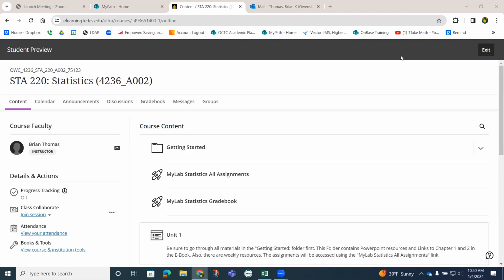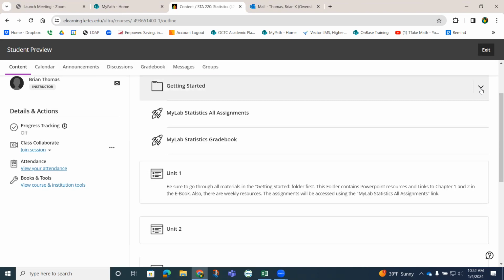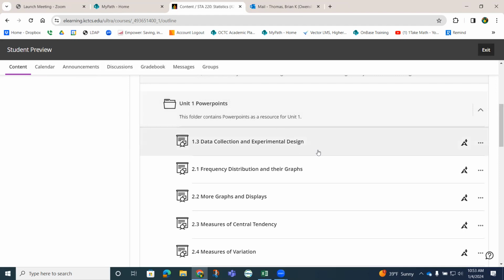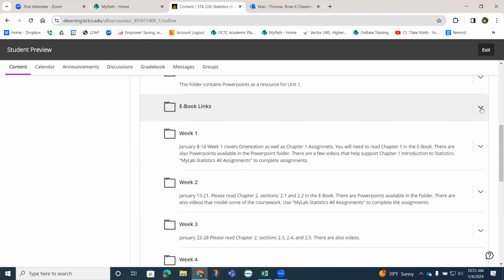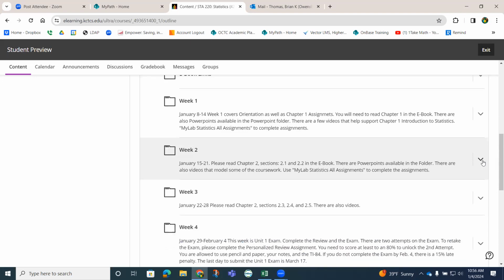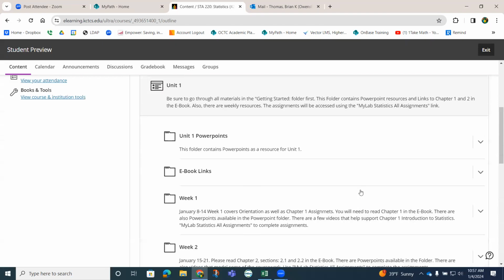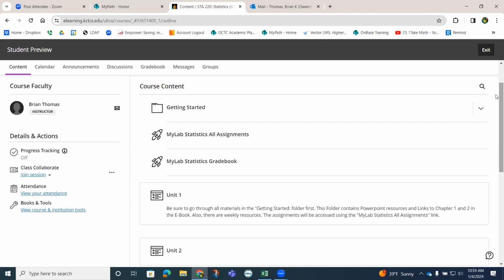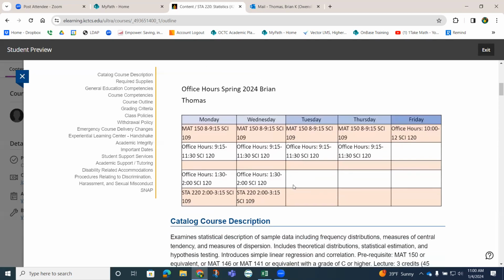STA 220 BlackBoard S2024